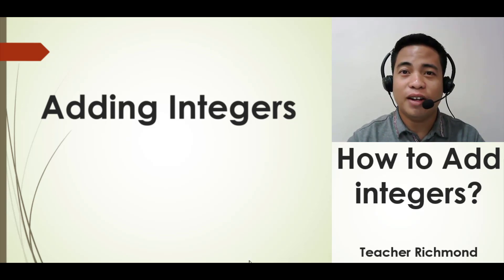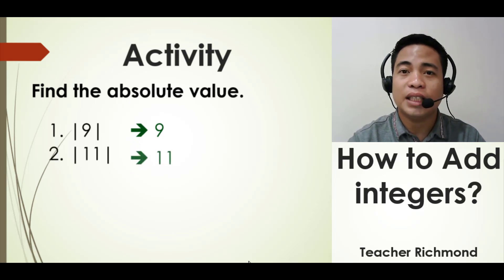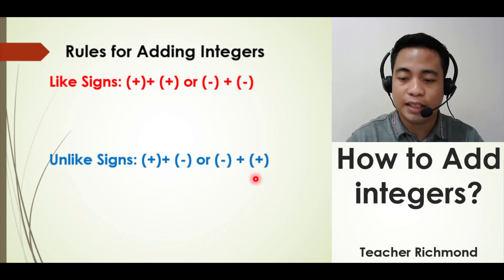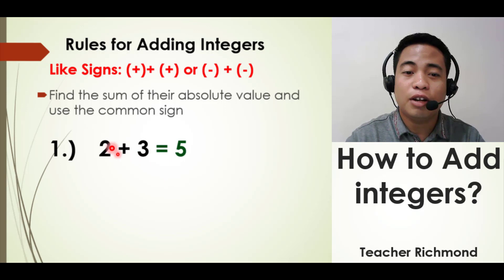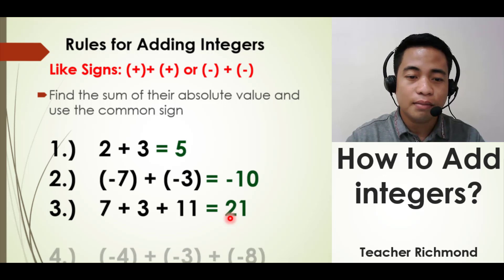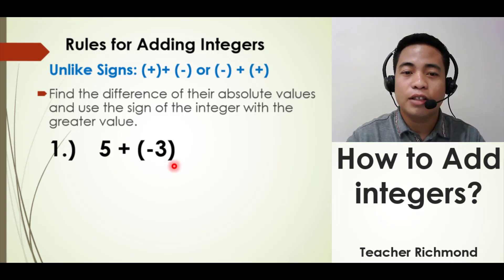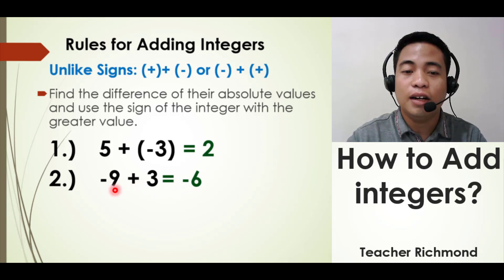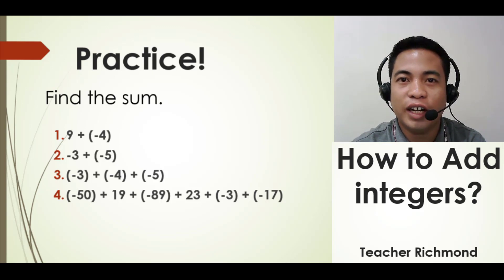How to Add Integers? | Grade 7 Math | Richmond Abueva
Welcome to JnR Classroom! We are glad to have you here! We hope that this video helped you in your Educational journey, especially for this new normal time/era. :)

The VIDEO: will help you understand how to solve problems involving addition of integers.